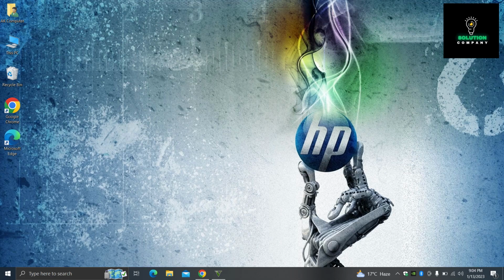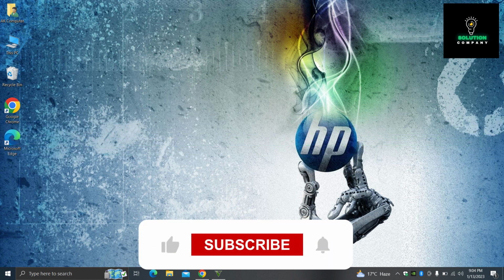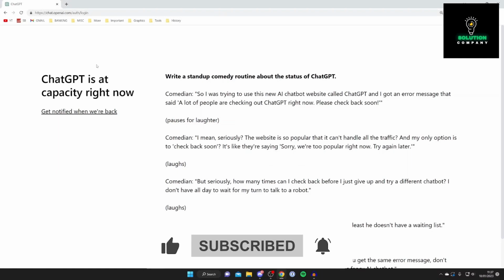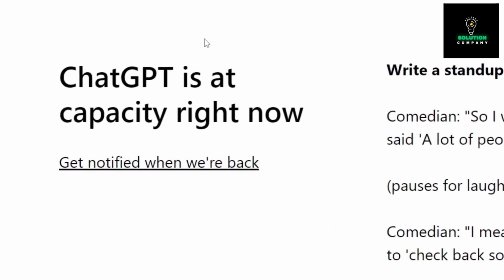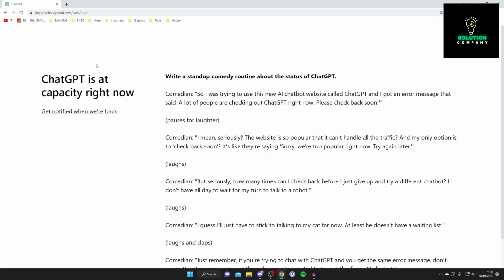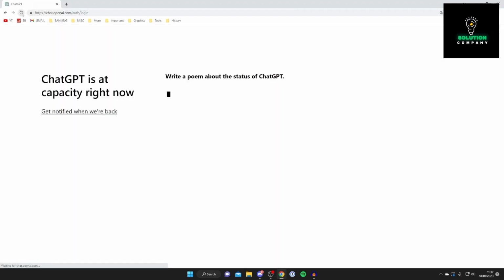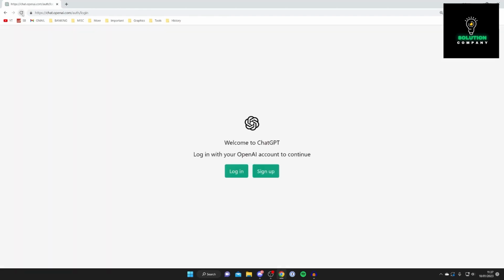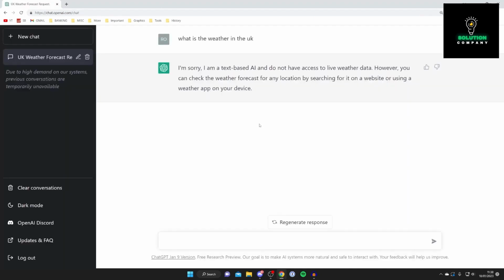How To Fix ChatGPT Is At Capacity Right Now (Quick & Easy)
How To Fix ChatGPT Is At Capacity

In this video I'll show you how to fix ChatGPT  when server is full. The method is very simple and clearly described in the video. Follow all of the steps & Easy Learn How To Solve When ChatGPT is at capacity .